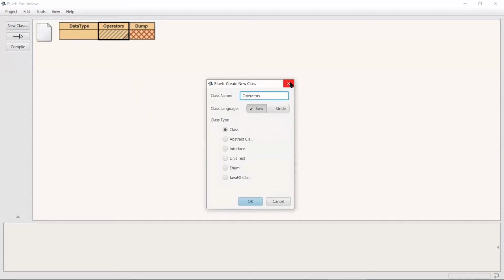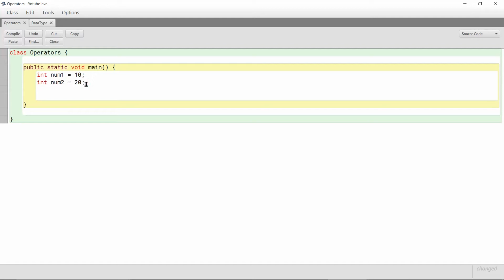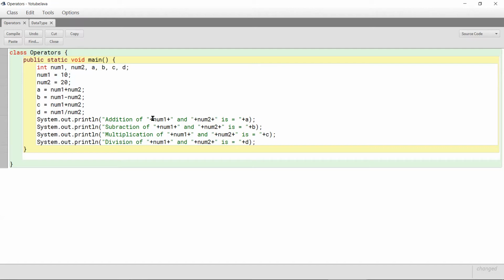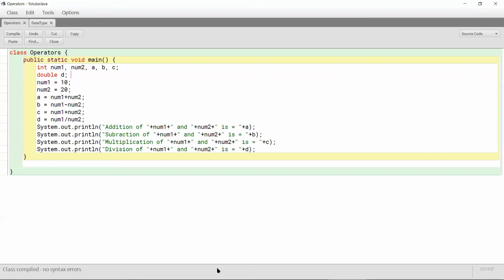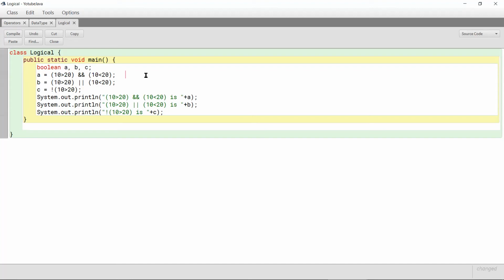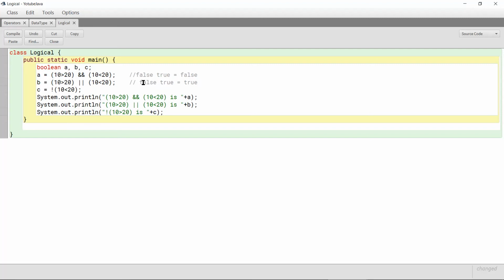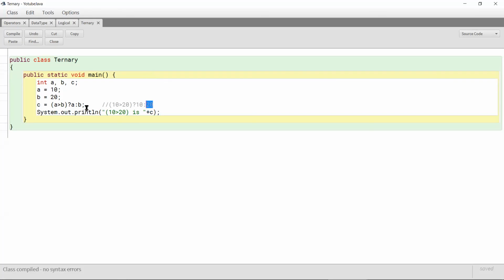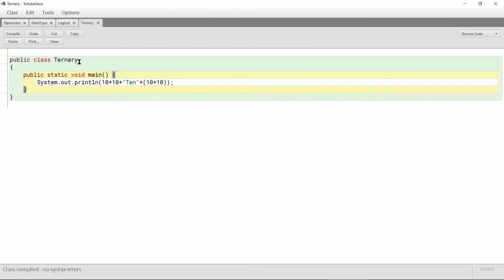Operators in Java - Arithmetic ,Logical ,Ternary Operators - Java programs for beginners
Operators in Java - Arithmetic Operator, Logical Operator,Ternary Operators